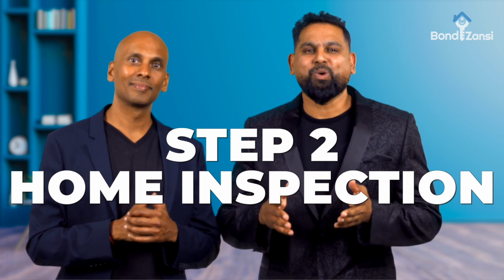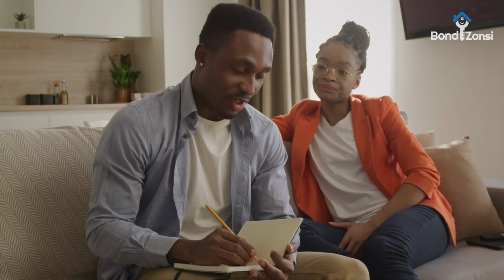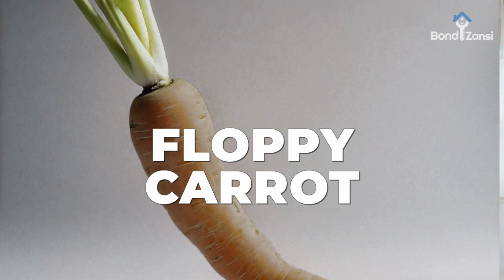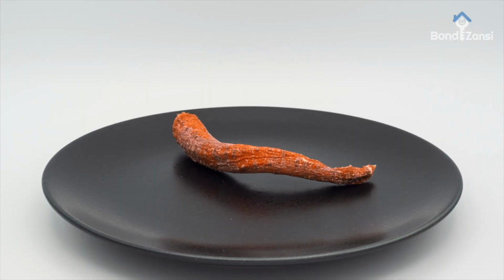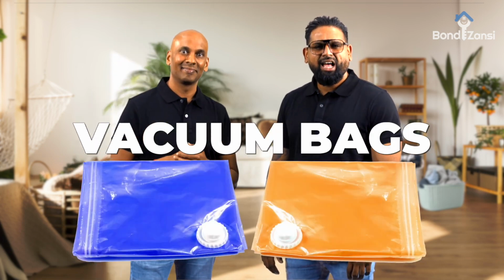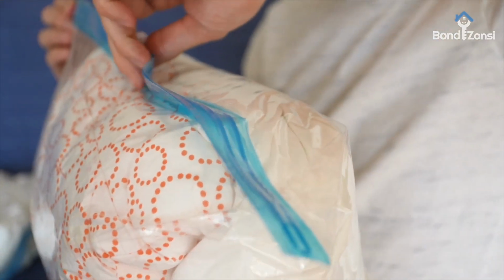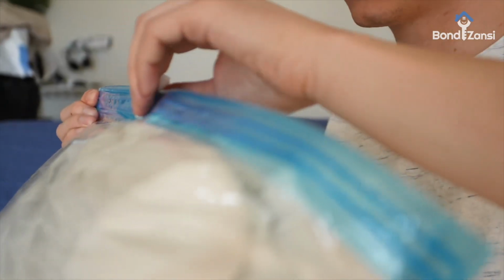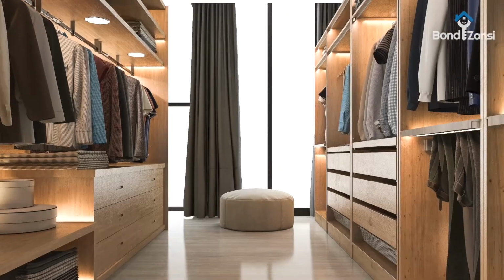The Ultimate Toolkit for First-Time Home Buyers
Embarking on your first homebuying journey can be both exciting and daunting. Our comprehensive toolkit is designed to equip you with the knowledge and tools you need to navigate the process with confidence. From understanding the basics of home loans and budgeting to negotiating with sellers and closing the deal, our toolkit covers it all.

What's Inside:
 * Step-by-Step Guide: A clear, concise breakdown of the homebuying process.
 * Financial Planning Tips: Strategies for budgeting, saving, and securing a mortgage.
 * Home Inspection Checklist: Ensure you're buying a sound investment.
 * Negotiation Tactics: Master the art of negotiating with sellers.
 * Closing Costs Explained: Understand the hidden fees and prepare accordingly.
 * Post-Purchase Tips: Maintain and improve your new home.

Whether you're a first-time buyer or looking to refresh your knowledge, our toolkit is your ultimate resource.